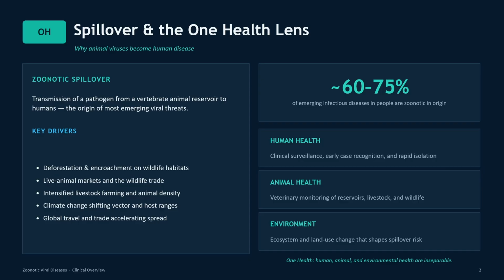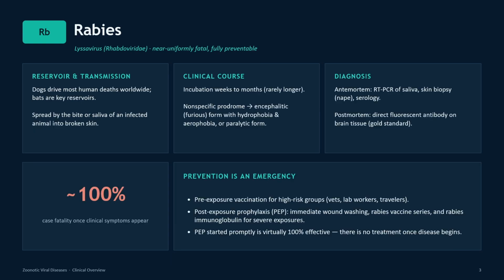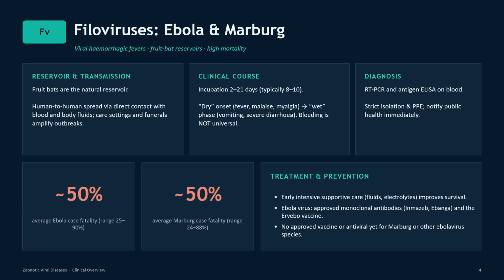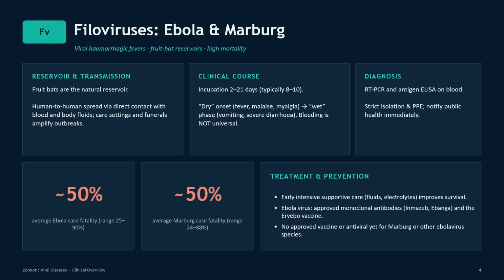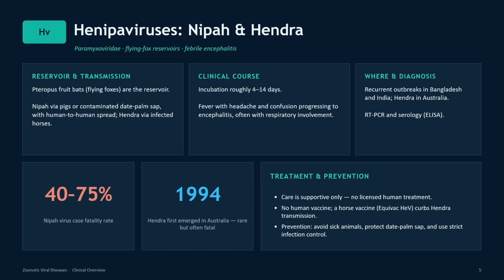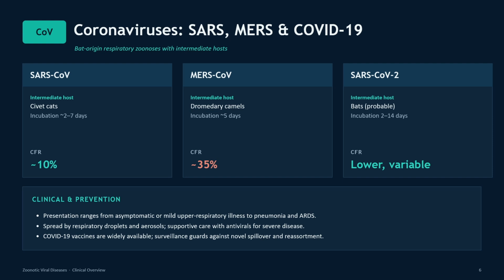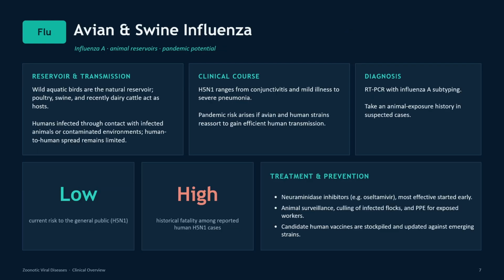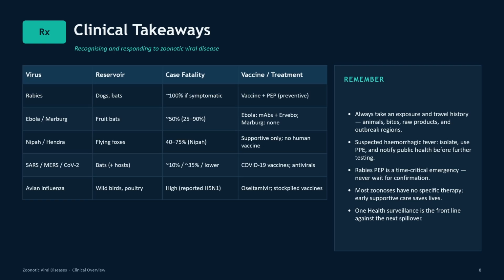Zoonotic Viral Diseases: From Rabies to Bird Flu: A Clinical Overview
When viruses jump from animals to humans, the results can be deadly. An estimated 60–75% of emerging infectious diseases are zoonotic in origin. In this clinical overview, we walk through the reservoirs, transmission routes, and clinical red flags of the most important animal-to-human viruses — and what you can actually do about them.
Pathogens covered in this video: 🐕 Rabies — near-uniformly fatal, yet fully preventable with prompt post-exposure prophylaxis 🦇 Ebola & Marburg (Filoviruses) — fruit-bat-borne hemorrhagic fevers with ~50% fatality 🦊 Nipah & Hendra (Henipaviruses) — flying-fox viruses causing fatal encephalitis 🫁 SARS, MERS & COVID-19 (Coronaviruses) — bat-origin respiratory zoonoses 🐔 Avian & Swine Influenza (H5N1) — animal flu with pandemic potential

We also unpack the One Health framework — the idea that human, animal, and environmental health are inseparable — and close with the clinical takeaways every provider should remember, from taking an exposure history to recognizing when to isolate and notify public health.